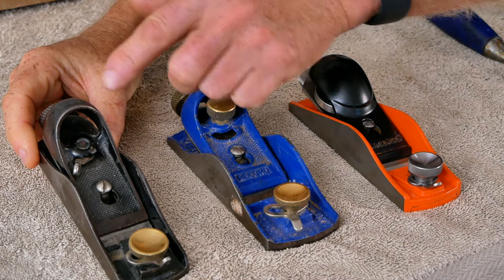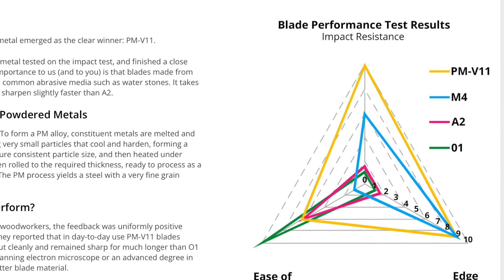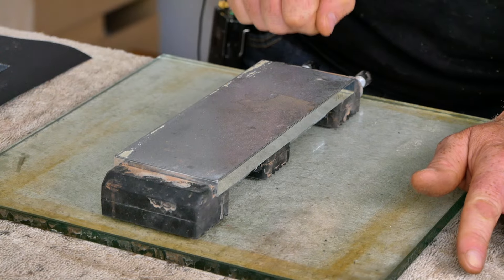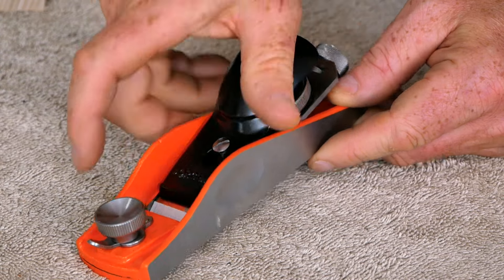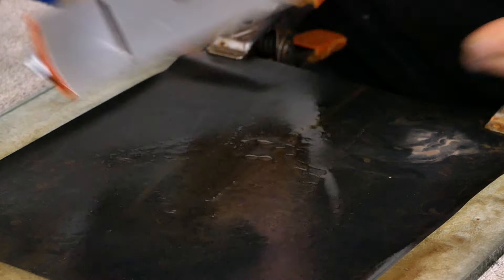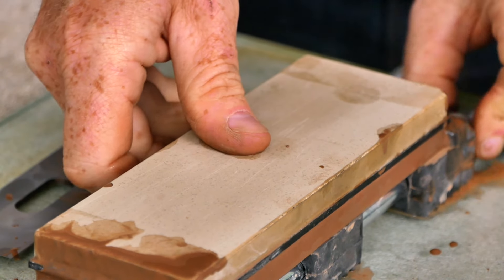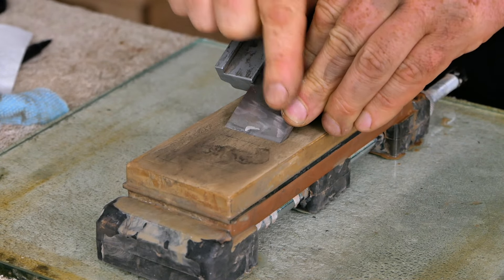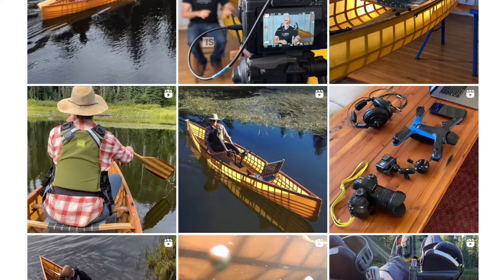Choosing and Sharpening Block Planes for Skin on Frame Boatbuilding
Not the most exciting video, but a very important one.  In this video we take a complete tour of available low angle block plane options and sharpening systems to show you how to get razor sharp result on a reasonable budget.